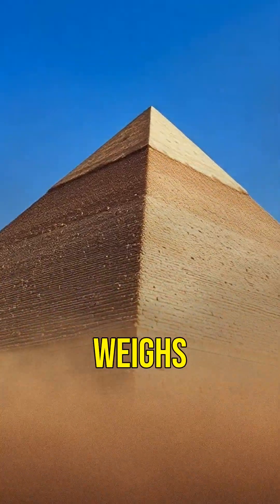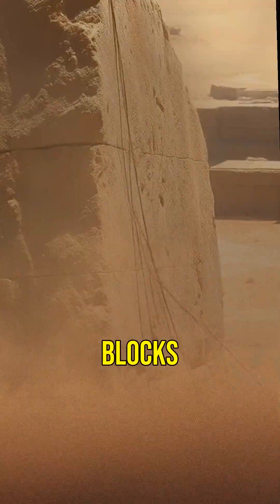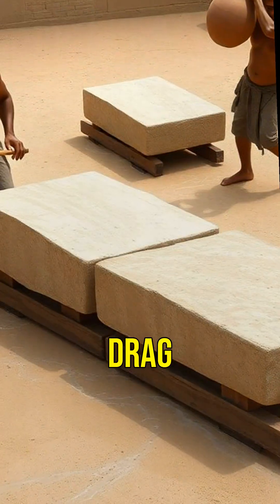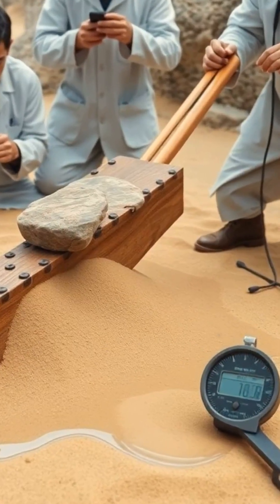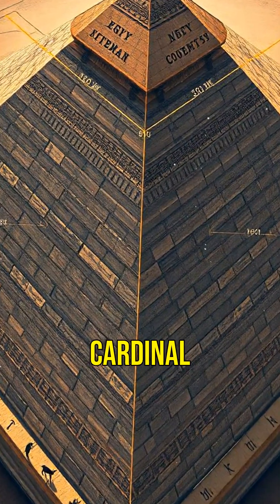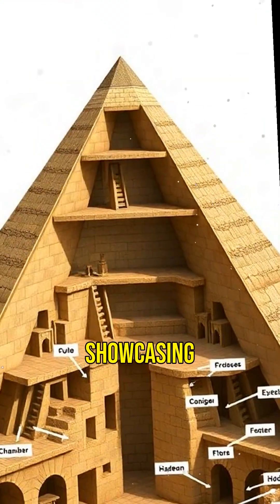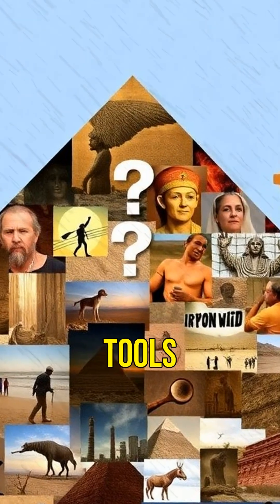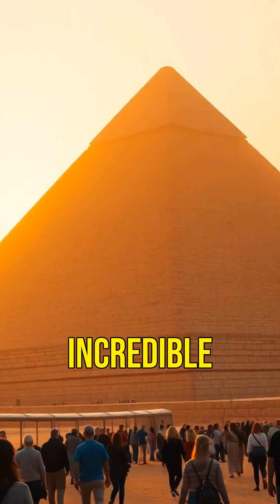They Didn't Need Modern Machinery for This pyramid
Uncover the ancient secret that powered the construction of the Great Pyramid of Ancient Egypt, a stunning feat of engineering that has captivated minds for centuries. How did the builders move massive stones into place without modern machinery? This video unveils the clever techniques that this incredible civilization employed. The pyramid's construction showcases human creativity and the remarkable grasp of physics and math that the ancient Egyptians had. By diving into the intriguing mysteries surrounding the Great Pyramid, we can truly appreciate the innovative solutions crafted to tackle the challenges of erecting such an enormous structure. The ancient methods used in building the pyramid illustrate the extraordinary outcomes of meticulous planning, precise engineering, and the unwavering spirit of a skilled workforce. Join us as we journey into the mesmerizing realm of ancient Egypt and unveil the secrets behind this awe-inspiring wonder of the ancient world.